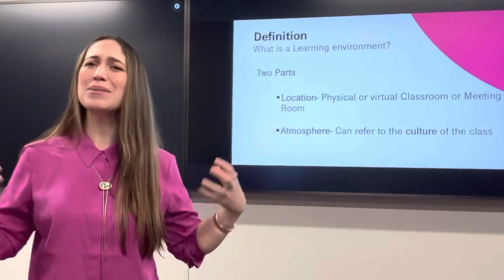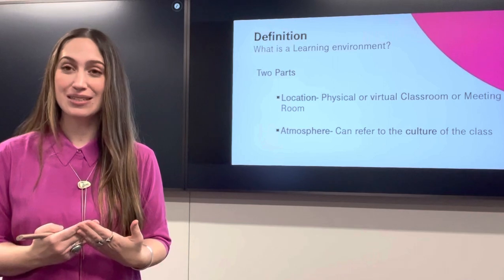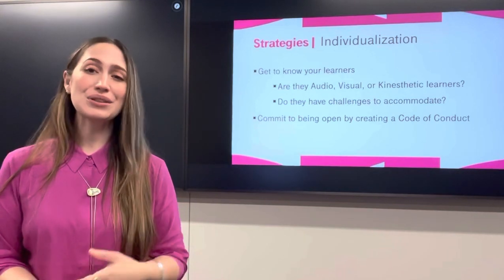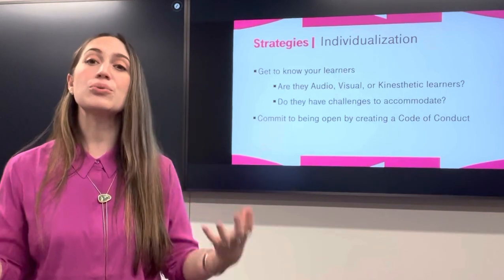Strategies for building a productive learning environment